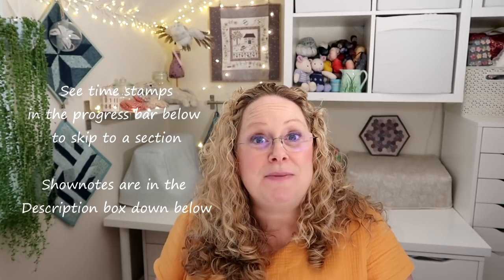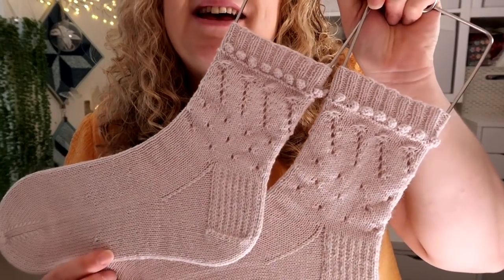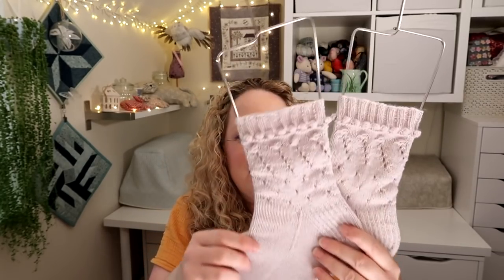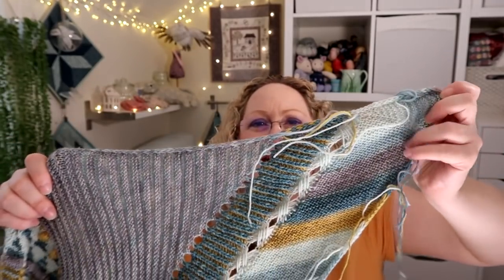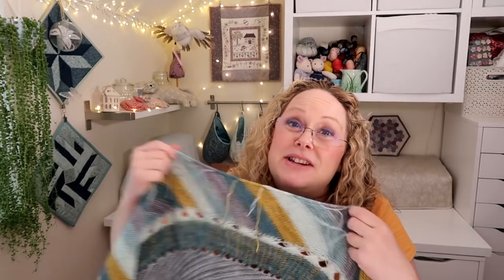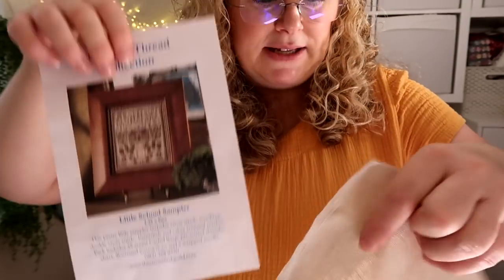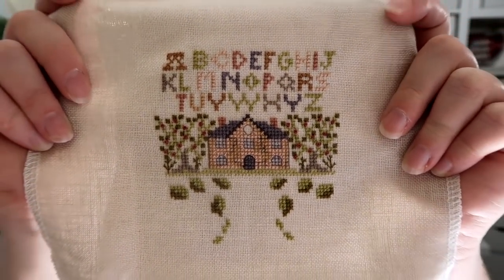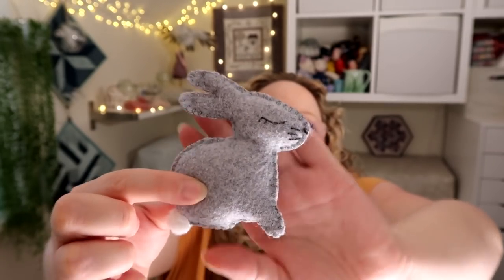Episode 190: Baby Mobile and Shawlography Update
This episode includes

Contents
0:00  Intro
1:04  Knitting
6:51  Crossstitch
7:51  Sewing
11:04 Blast from the past
12:48 Confessions
15:05 Shop Update

Show Notes
Ravelry group for Makalongs

Cross Stitch
Little School Sampler

Confessions
Guthrie and Gharni - Chicacheetah in Navy by Rachel Parker for g&g Viscose Fabric